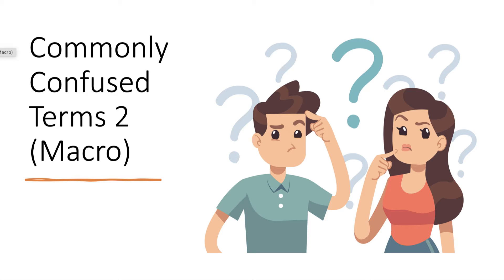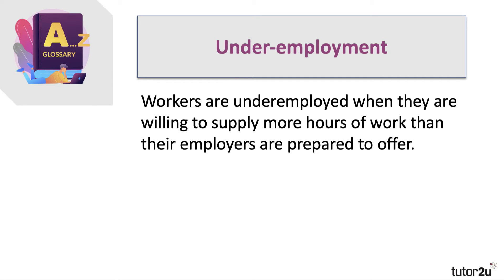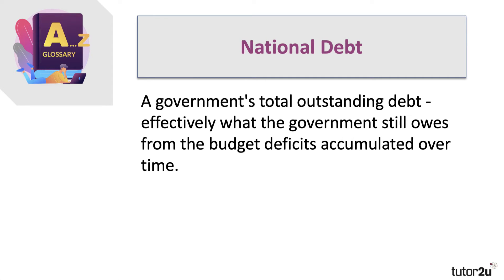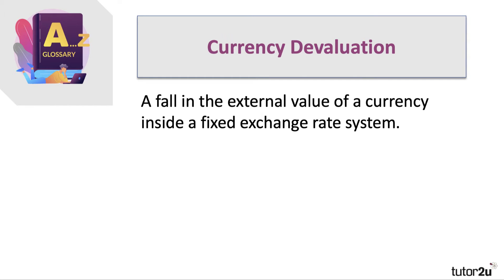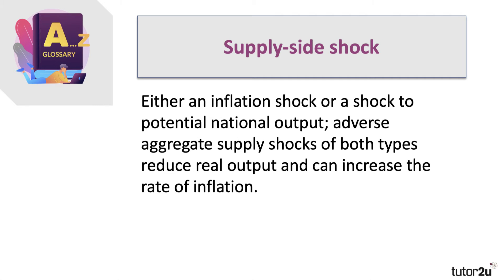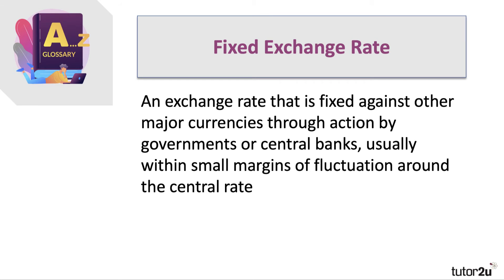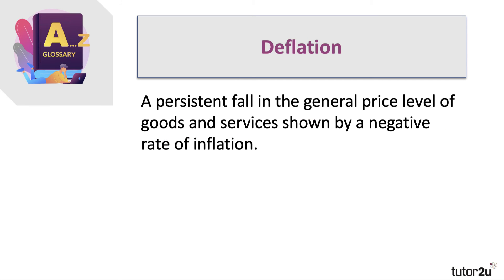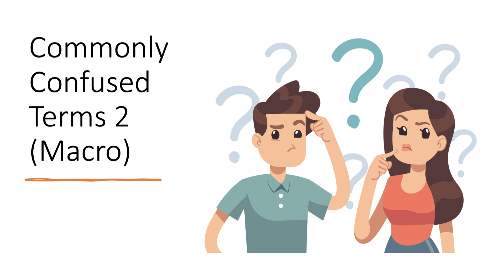Exams 2022 - Commonly Confused Terms (Macro)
In this video we work through some examples of commonly confused terms in A-level and IB microeconomics. Check your understanding as we go through them. Great for revision!